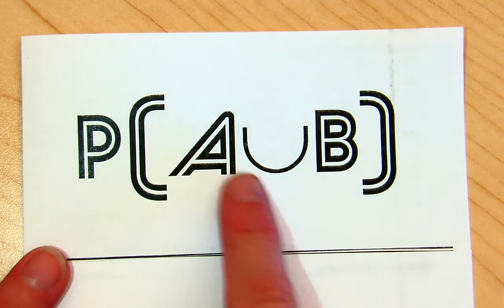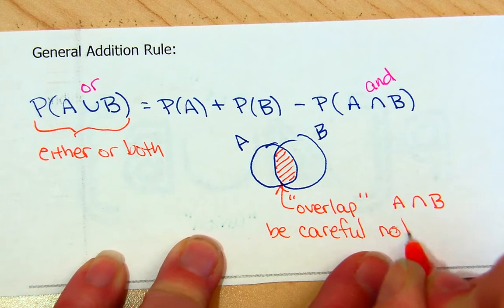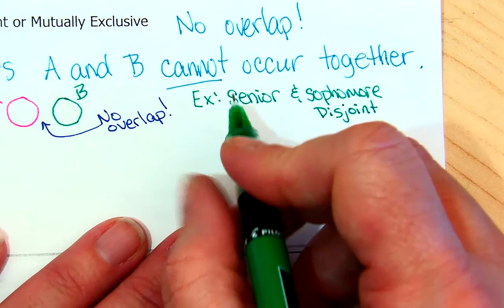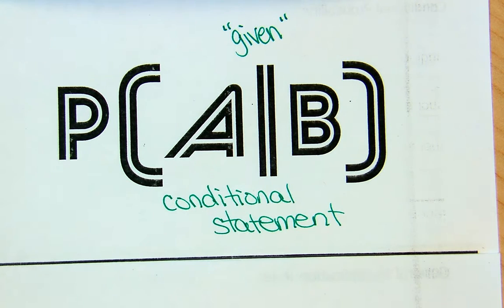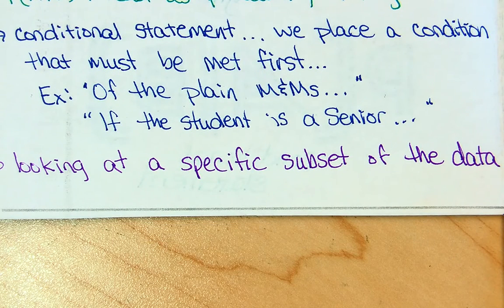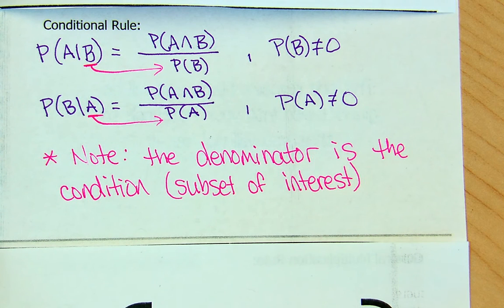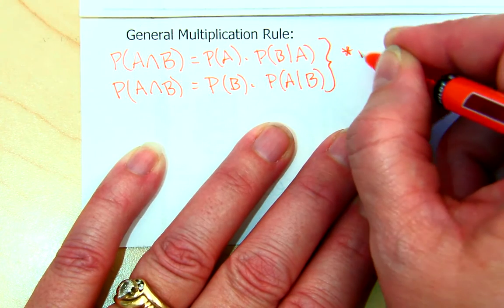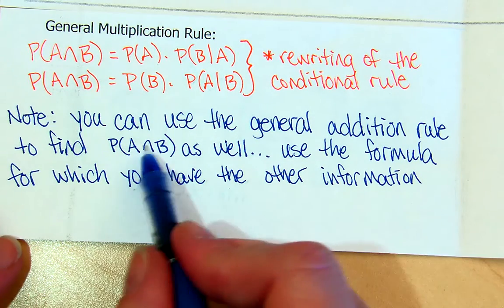12 3 18 AP Stat More Probability Rules